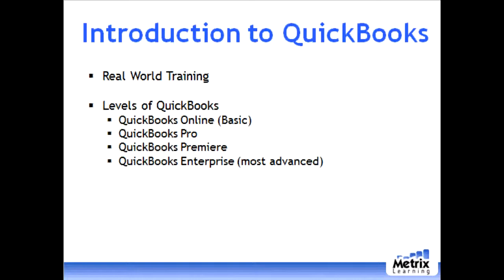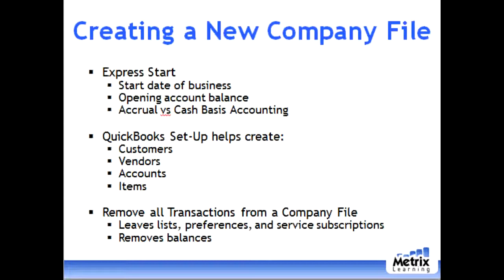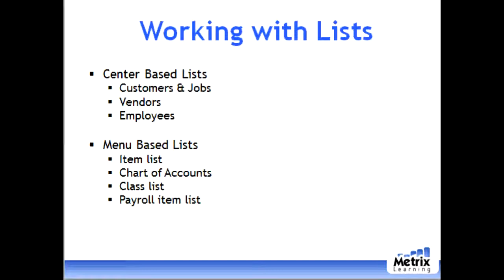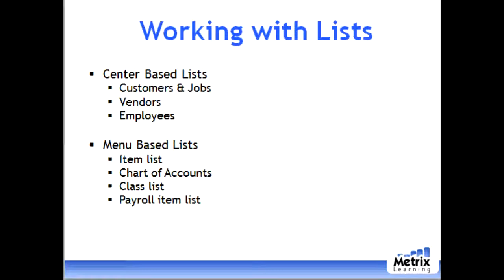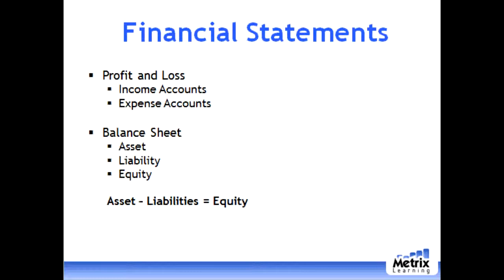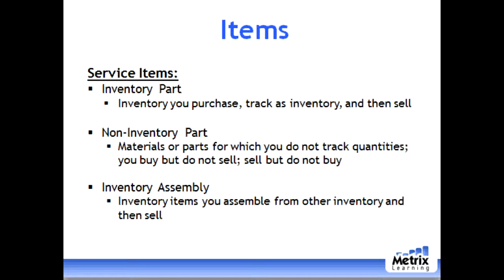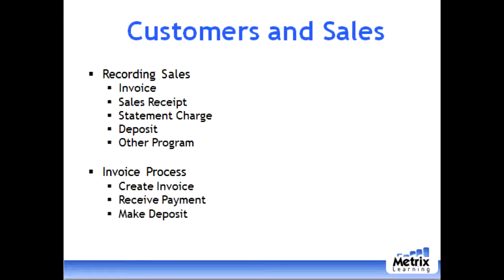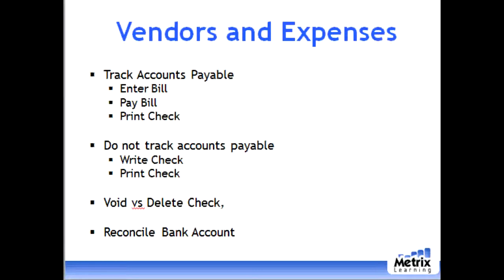QuickBooks Program Review Webinar